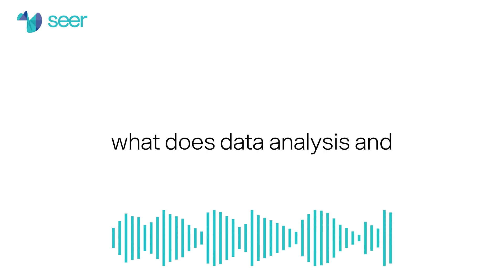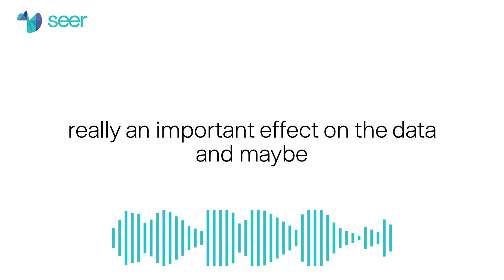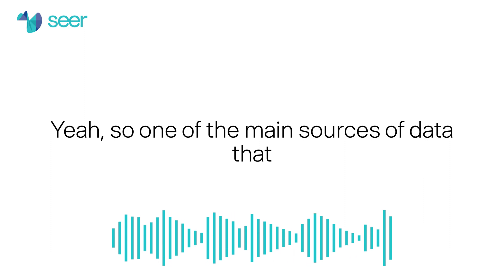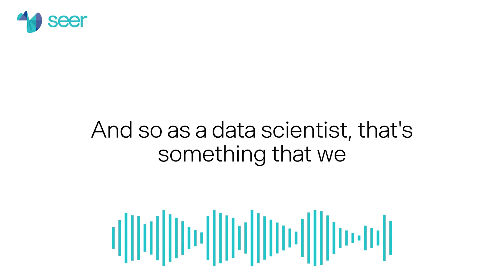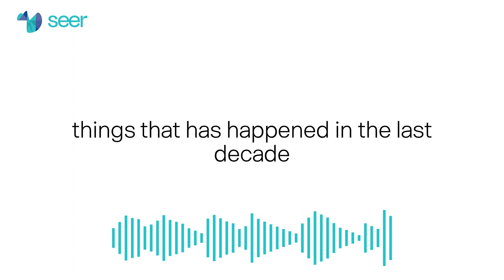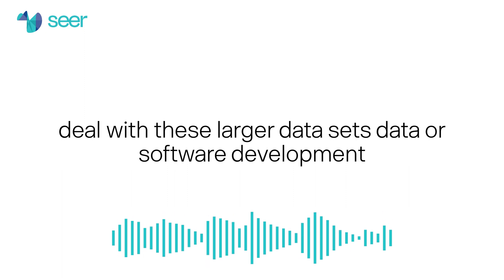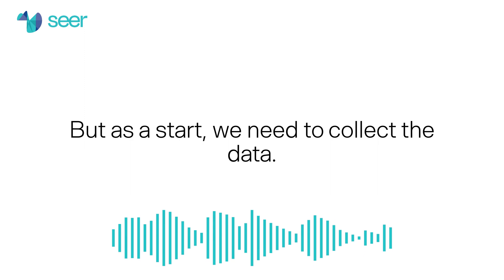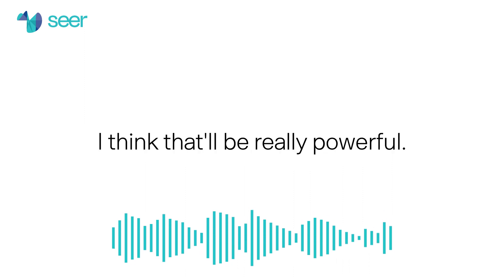Data analysis and proteomics: where are we and where are we going?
Welcome to AskSeerScientists! In this third episode, Ryan Benz, Senior Director of Data Science, talks about data analysis methods and tools being used in proteomics, and what he believes the future of data analysis in proteomics will look like.

Don’t miss this informative conversation about the opportunities and bottlenecks data scientists experience when collecting and analyzing proteomics data. As researchers continue to ask deeper biological questions, conduct larger studies, derive vast amounts of data from Mass Spectrometry, and use machine learning to validate findings, Ryan discusses the importance of starting with a solid study design, bringing together a diverse scientific team, and combining information from all the omics – proteomics, genomics, transcriptomics, etc.

Hear Ryan’s perspective on how he believes proteomics is well-positioned to provide transformative biological insights and innovations and needs to be more accessible to the general scientific community!

Hosted by Seer Community Specialist, Shayan Akhtari.
Listen in to AskSeerScientists today!

=== Key Topics ===
0:00  –   Introduction
0:30  –   Data analysis in proteomics
1:40  –   Challenges & bottlenecks
3:15  –   How challenges are being solved
4:30  –   Machine learning & statistical practices
6:00 –   Collecting and processing proteomics data
7:00  –   Future opportunities in data collection & proteomics
8:25  –   Conclusion

=== Resources ===